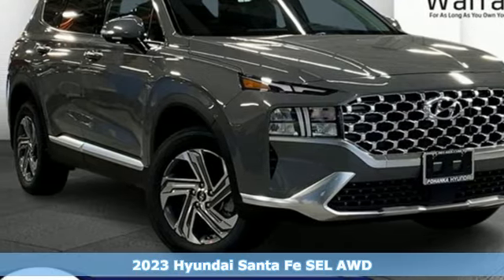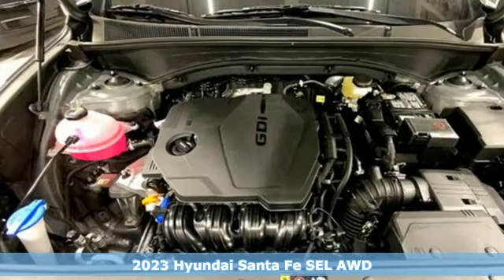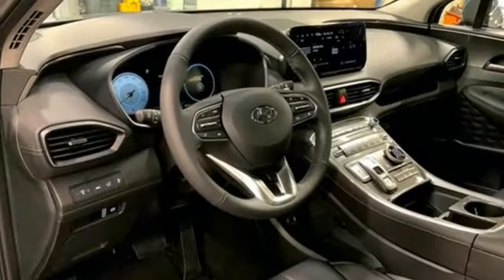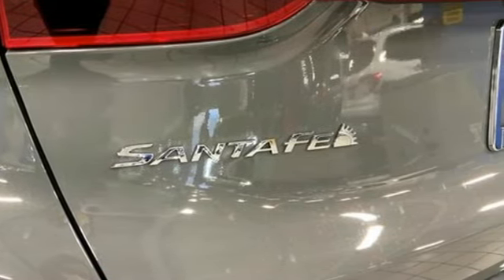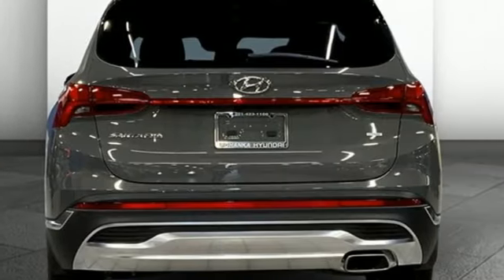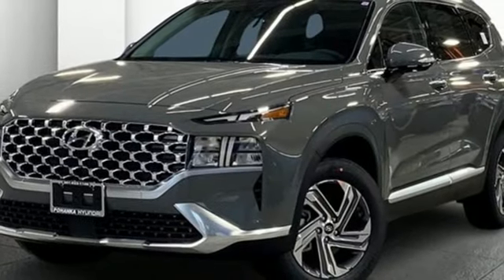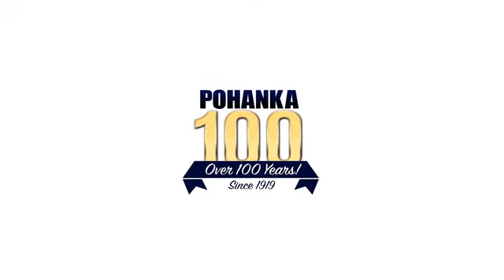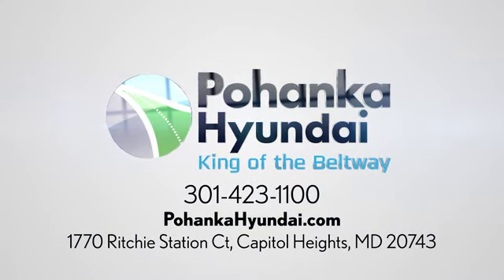New 2023 Hyundai Santa Fe Capitol Heights MD Washington-DC, MD FPH656572 - SOLD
Year: 2023
Make: Hyundai
Model: Santa Fe
Trim: SEL
Engine: 4 2.5 L
Transmission: Automatic
Color: Hampton Gray
Interior: Black
Stock #: FPH656572
VIN: 5NMS3DAJ1PH656572
2023 Hyundai Santa Fe AWD 8-Speed Automatic with SHIFTRONIC Hampton Gray AWD, Black Cloth. 2.5L I4Dealer Adjustment reflects either added equipment, a high-demand vehicle selling for above MSRP or both. Ask your dealer for details.We make every effort to provide accurate information but please verify options and price with management before purchasing. All vehicles are subject to prior sale. All prices are special internet prices only. All financing is subject to approved credit. Prices exclude dealer installed options, tax, tags, registration fees and processing fee of $499 (Not required by law). Published price subject to change without notice to correct errors and omissions or in the event of inventory fluctuations. Vehicle offers/prices & internet price quotes valid for 48 hours from initial posting date, subject to change by dealer/manufacturer without notice. All available manufacturer rebates and incentives are included in the internet price. Some manufacturer rebates may not be compatible with special manufacturer finance offers. Manufacturer rebates and incentives are valid during a time period set by the manufacturer and are subject to change without notice. Additional manufacturer rebates and incentives may apply to those who qualify and may lower the sale price. Buyers may not qualify for every incentive and rebate. Dealer installed options are additional. Stock photo colors, options and trim levels may vary. Not responsible for typographical errors. Published price subject to change without notice to correct errors and omissions or in the event of inventory fluctuations. Vehicles may be in transit to dealer. Vehicle photos may not match exact vehicle. Please call to confirm availability status. NHTSA Government 5-Star Safety Ratings are part of the U.S. Department of Transportationa€TMs New Car Assessment Program Model tested with standard side airbags (SAB). **Based on model year EPA mileage ratings. Use for comparison purposes only. Your mileage will vary depending on driving conditions, how you drive and maintain your vehicle, battery pack age/condition, and other factors.

Address:
1770 Ritchie Station Court